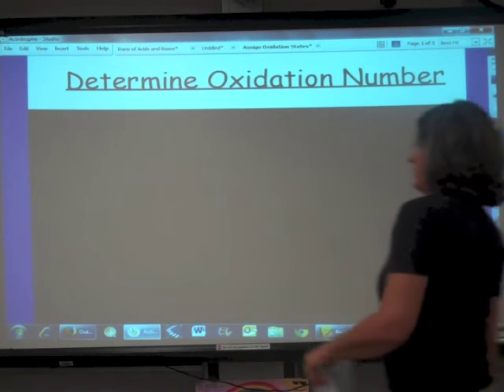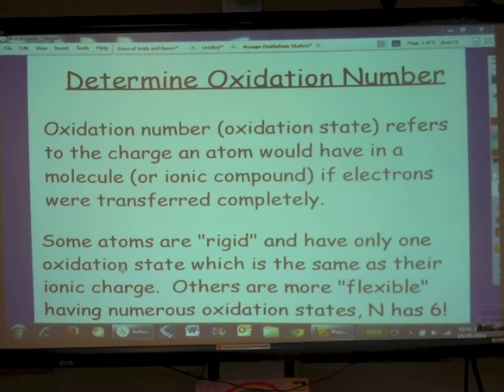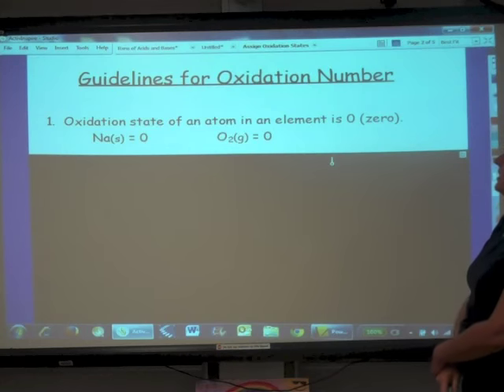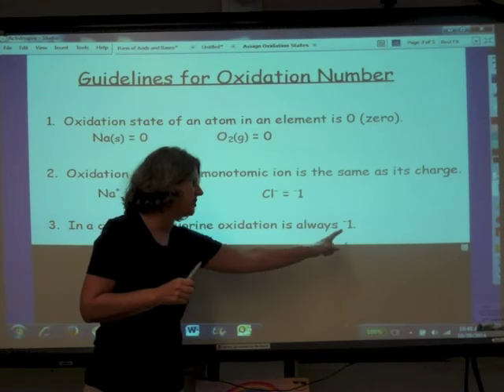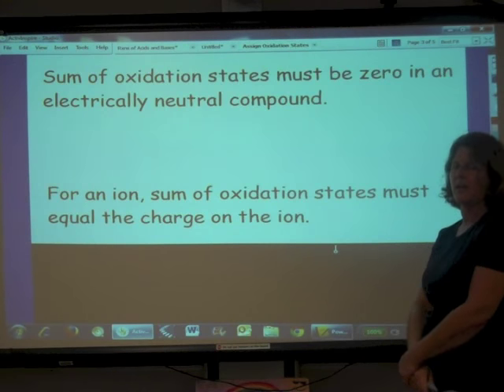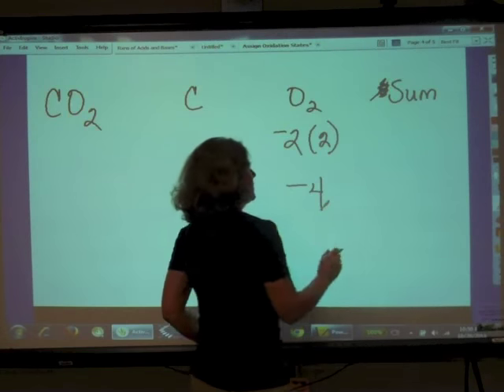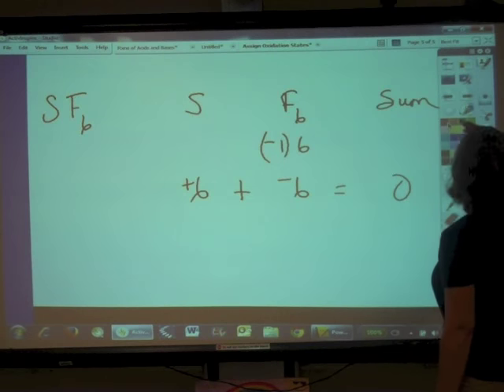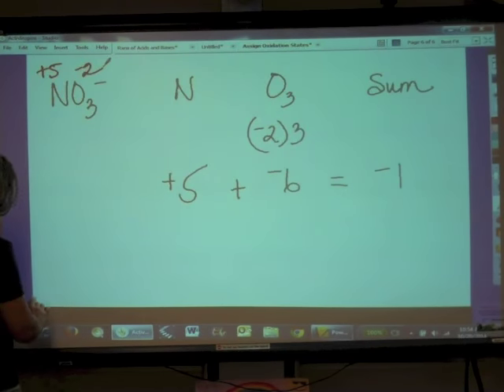Determine Oxidation Number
Hi students, this is a bookkeeping method to track the location of electrons during a chemical reaction.